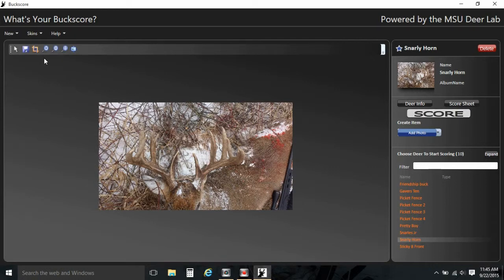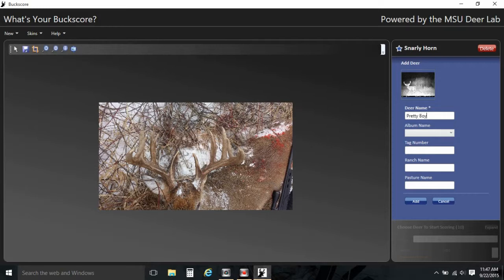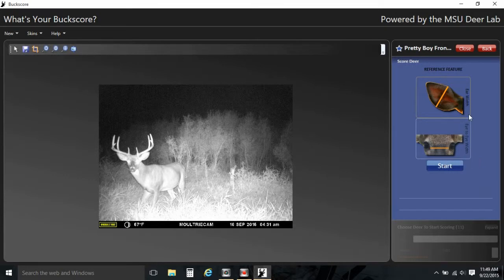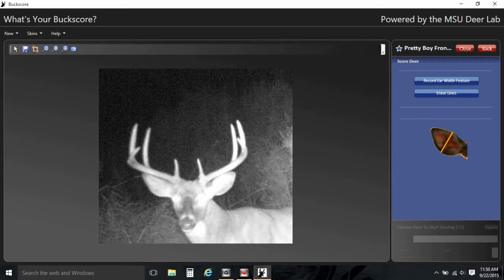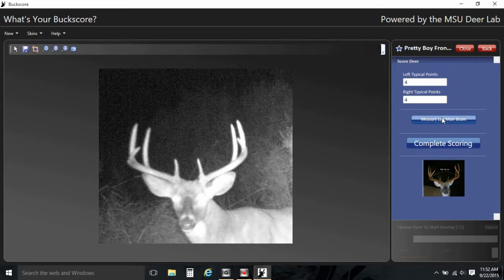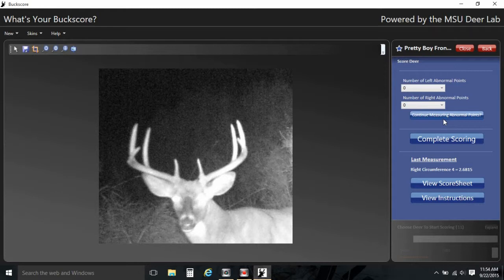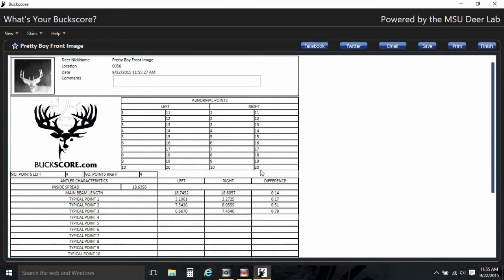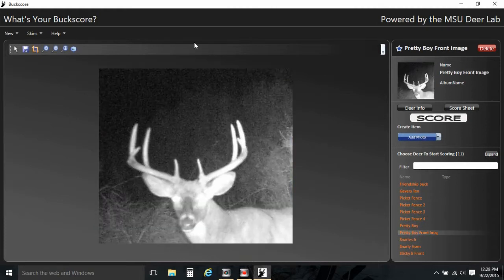BuckScore Tutorial and Review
Review and demo of BuckScore software for scoring antlers through trail cam pictures.  We have had very good luck using this program over the past year and a half.  We have verified the scores on here on several bucks that we harvested or were already mounted on the wall.  We are sometimes within an inch, but typically our bucks tape out 5 inches bigger than this program.  I think it may have something to do with how I'm getting the circumferences, however when it comes to tine length and spread, you won't be disappointed!  Super fun program!